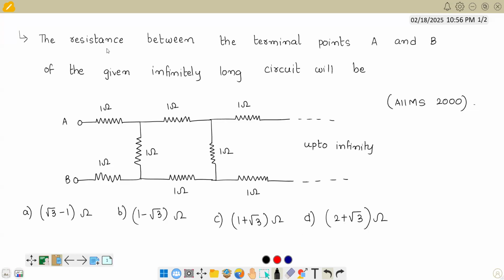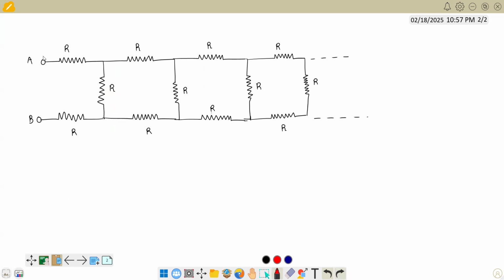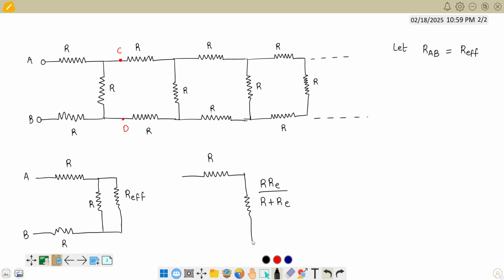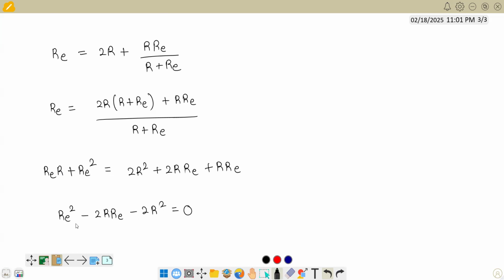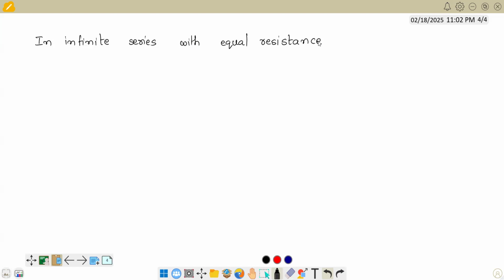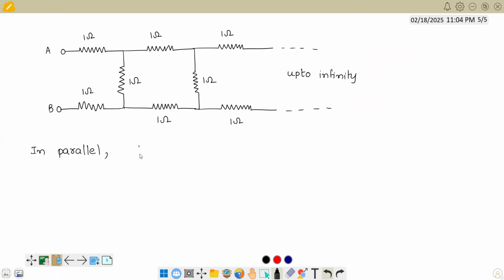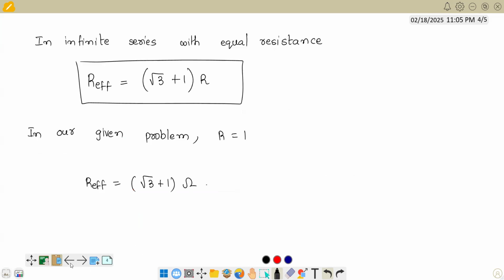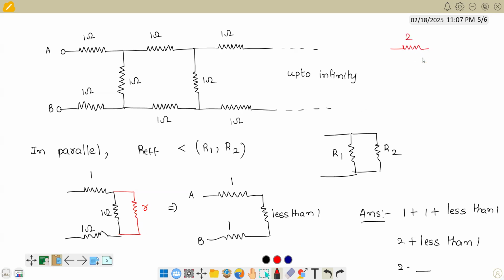The resistance between the terminal points A and B of the given infinitely long circuit will be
a)(sqrt3-1)ohm b) (1-sqrt3)ohm c) (1+sqrt3)ohm d) (2+sqrt3)ohm
AIIMS 2000 Current Electricity